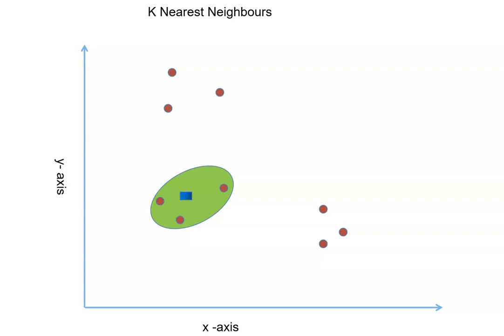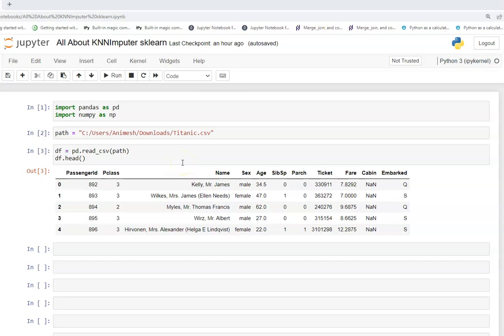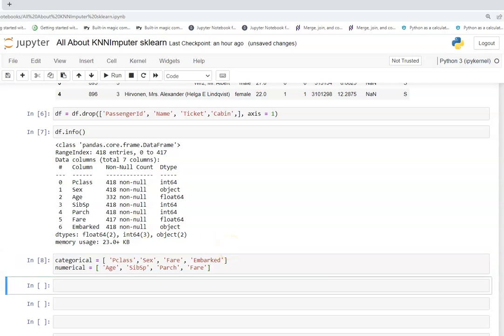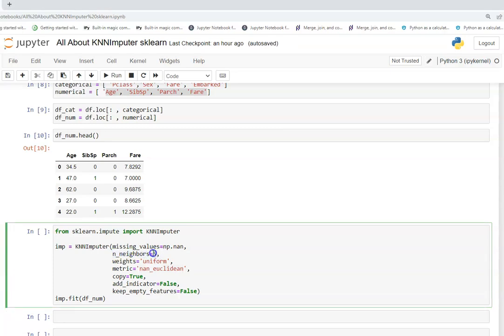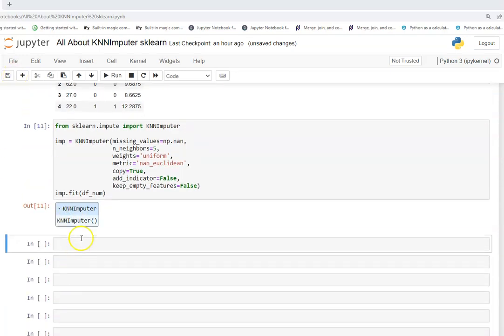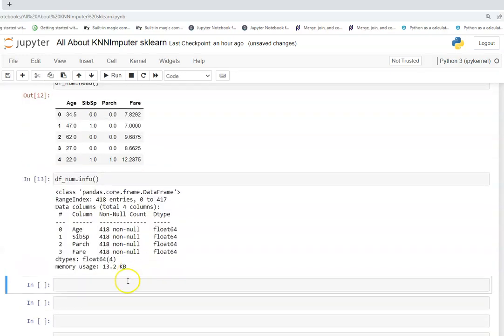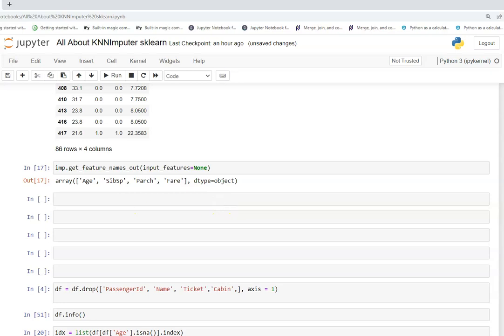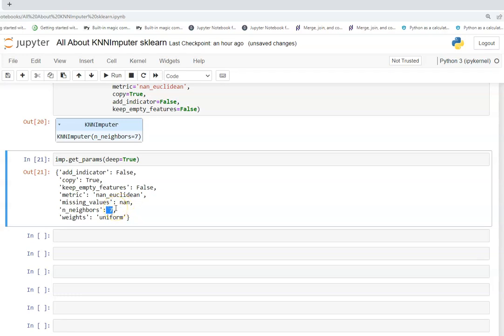KNNImputer sklearn | Imputing Missing values using KNNImputer | With Demo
A KNNImputer class from scikit learn provides imputation for filling in missing values using the k-Nearest Neighbors approach. By default, a euclidean distance metric that supports missing values, nan_euclidean_distances, is used to find the nearest neighbors. Each missing feature is imputed using values from n_neighbors nearest neighbors that have a value for the feature. The feature of the neighbors are averaged uniformly or weighted by distance to each neighbor.